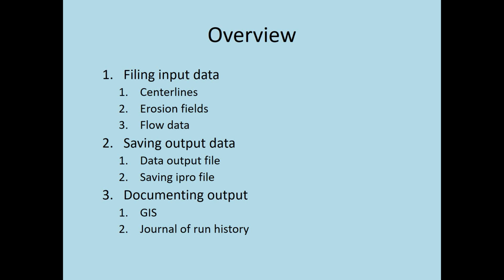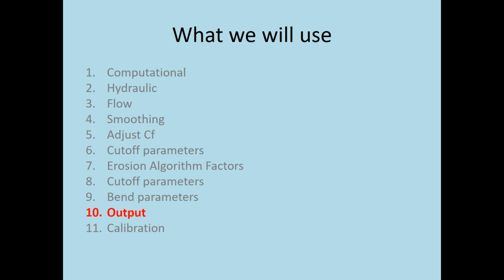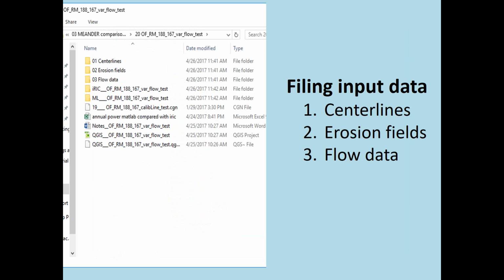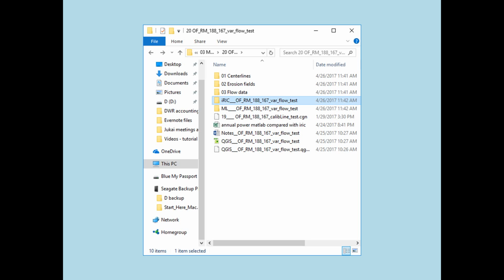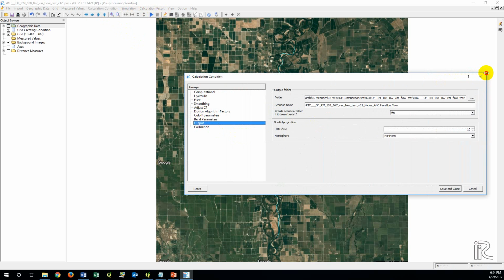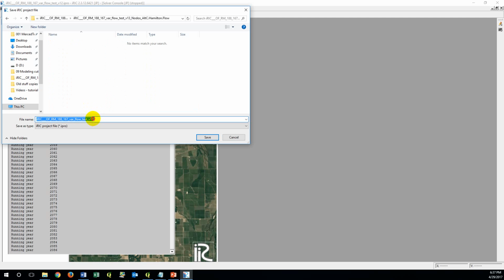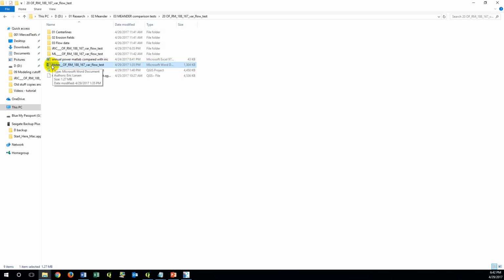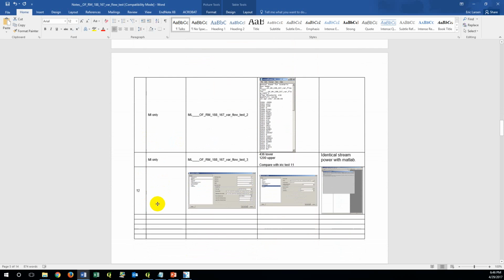Meander Migration Modeling – JP iRIC Video Tutorial #13 Best Management Practices